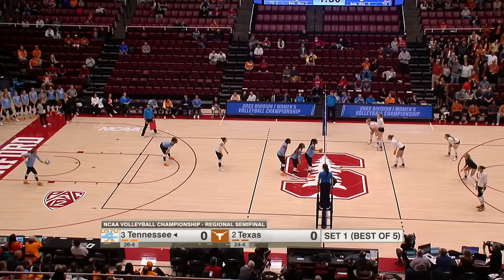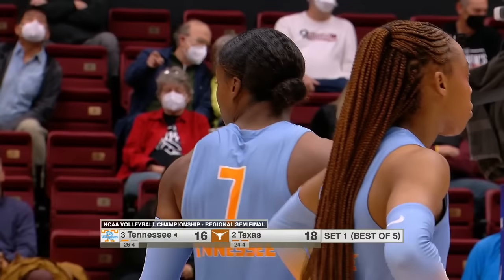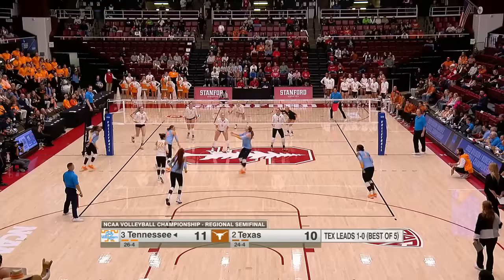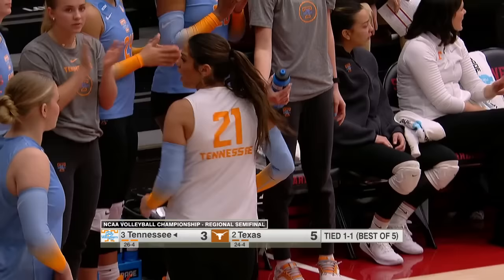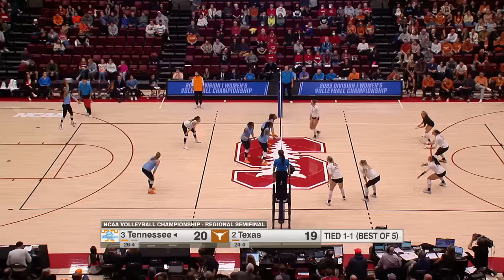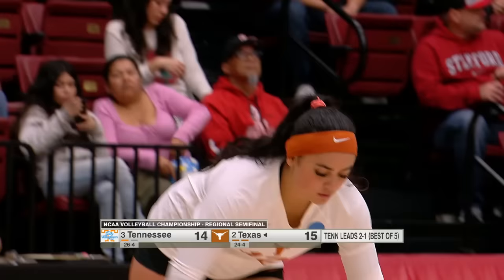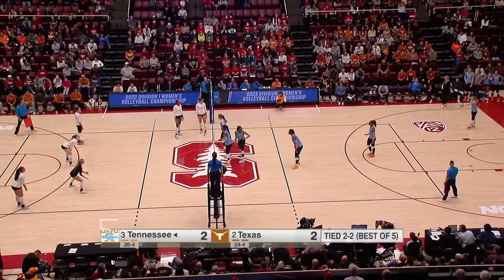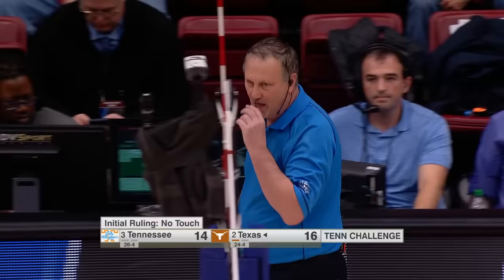#2 Texas Vs #3 Tennessee | Regional Semifinal | NCAA Women Volleyball Full Game 12/07/2023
#3 Tennessee vs #2 Texas | Regional Semifinal | NCAA Women Volleyball Full Game 12/07/2023